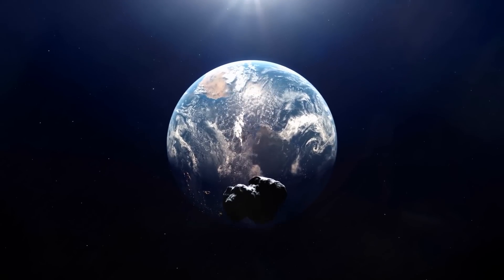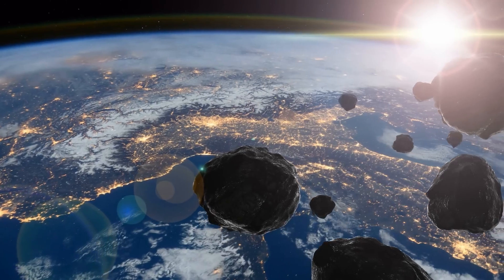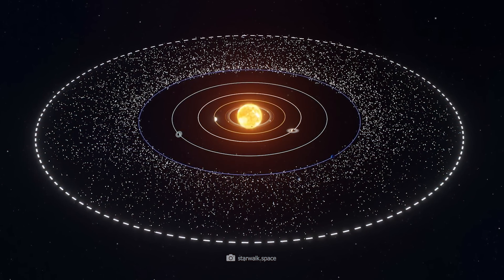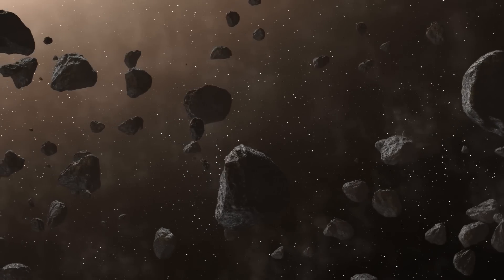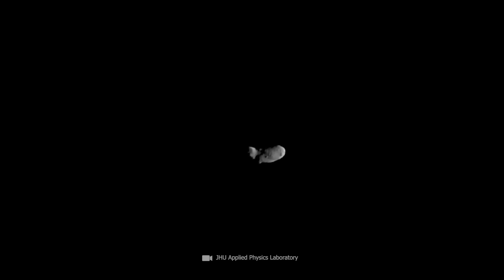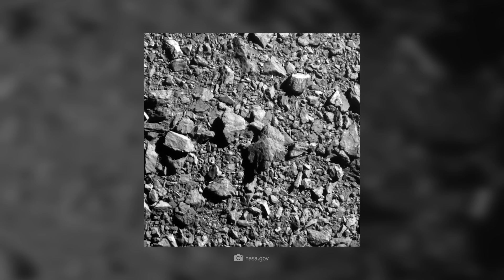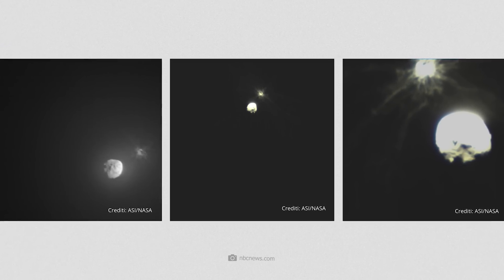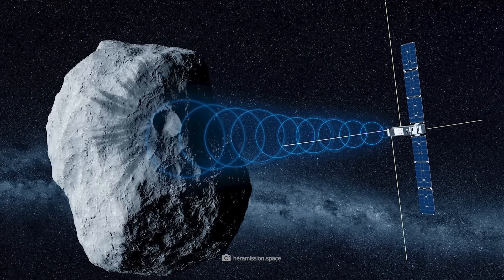Asteroid Collision Shocks NASA Scientists, They Cannot Explain Why It Happened!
What if a giant asteroid suddenly came at us, and all our defense strategies failed? Could we actually avert a disaster of biblical proportions, or would we be helpless against the cosmic forces? These pressing questions prompted NASA to send a specially designed probe directly into the path of an asteroid. But the results were not what they expected. What unforeseen twists and turns were there? And what does this mean for our safety?